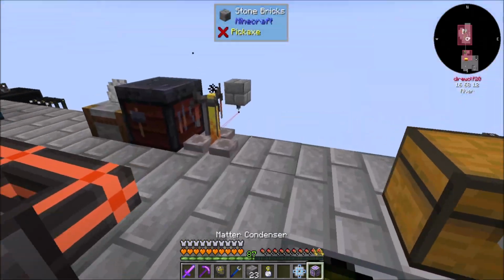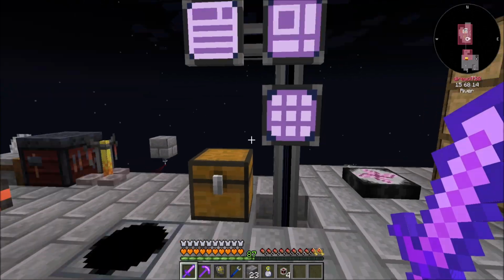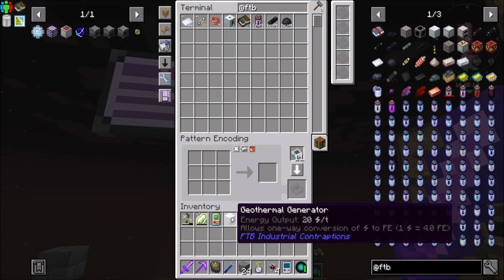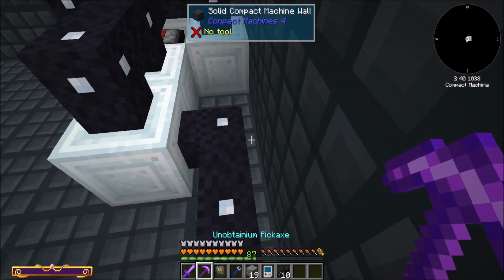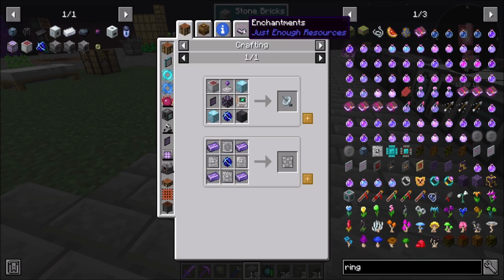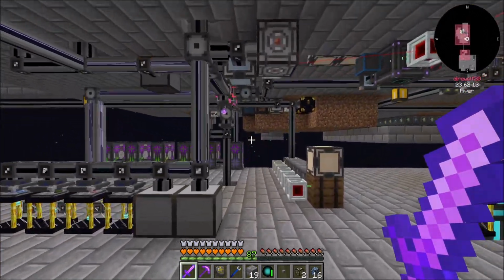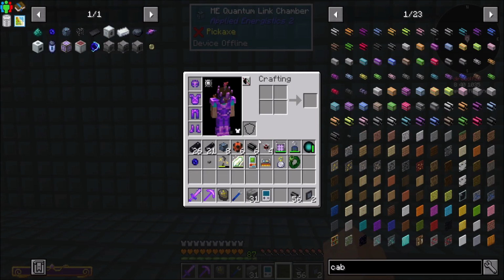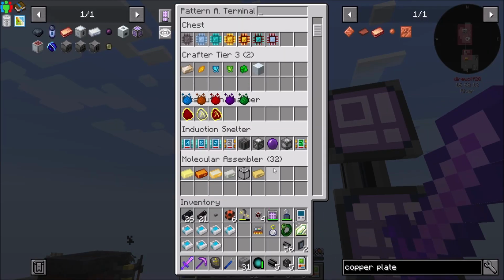ATM7 Skyblock Ep42 FTB Industrial Contraptions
Jumping into FTB Industrial Contraptions to get access to antimatter.